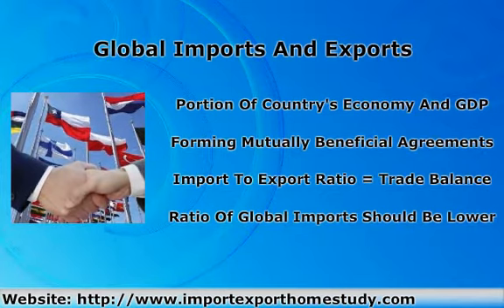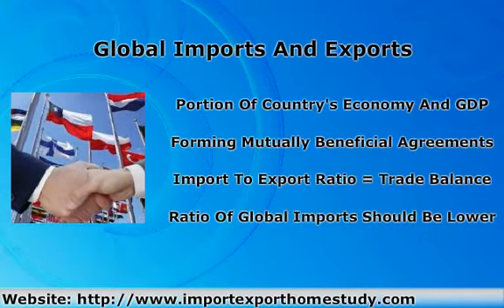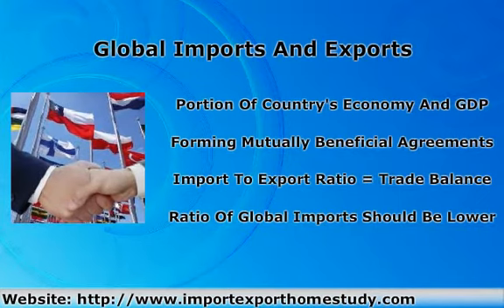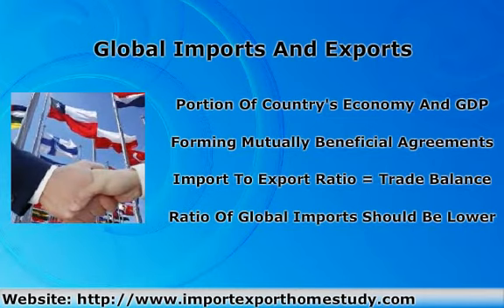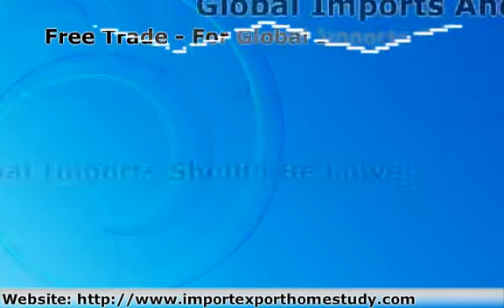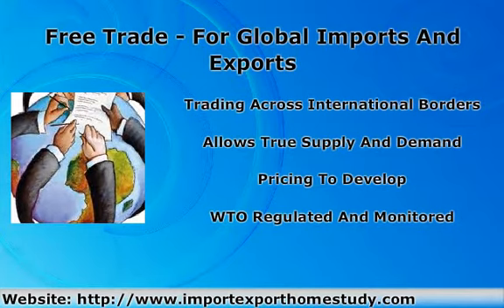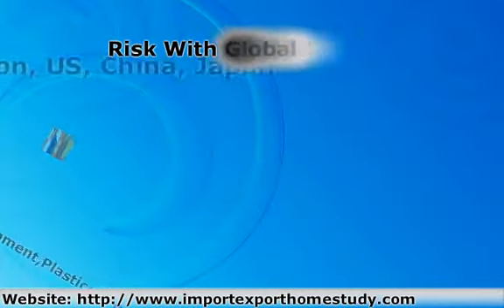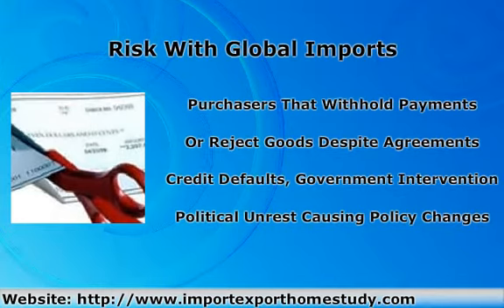Work Home Based: More Free Time While Earning Big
Do you want to start an online store? Do you love money making opportunities?
The process of global import export goods could bring about great home business profits as long as the trade is being carried out properly and legally. However, it is bounded by the global rules implemented as well as some risks which could occur throughout the process. But by simply following the rules and getting prepared for the risks which are likely to occur will render one to be mark a success in the trade of import export business.

Key Terms of Discussion

Business
Easy Money
Home Business
Millionaires
Business Ideas
New Business
Money Maker
Online Jobs
Work Online
Import Business
Export Business
International Trade